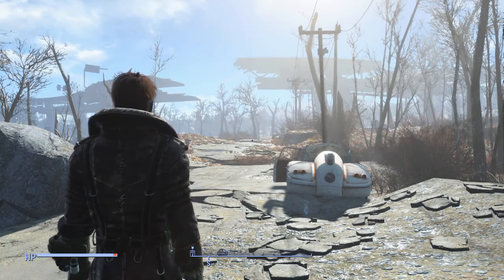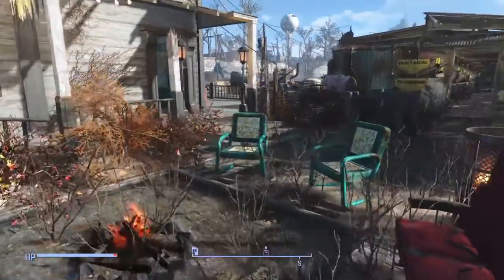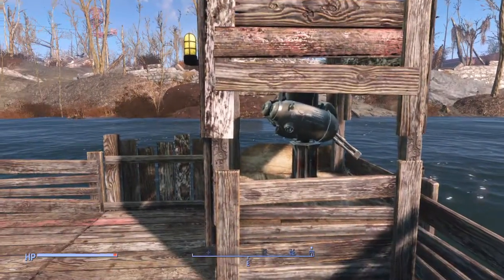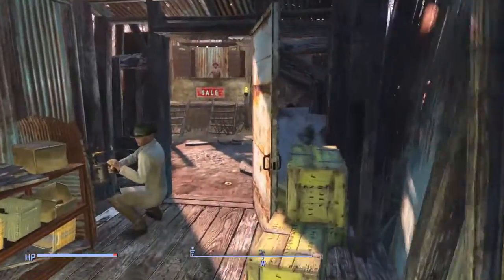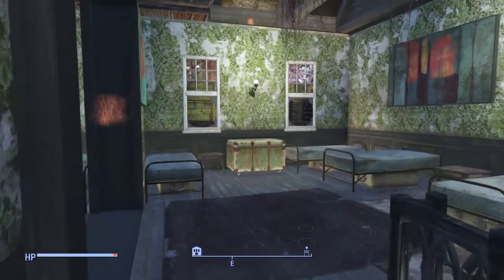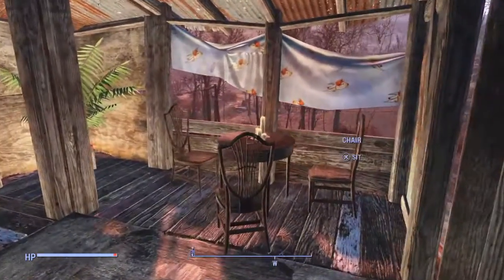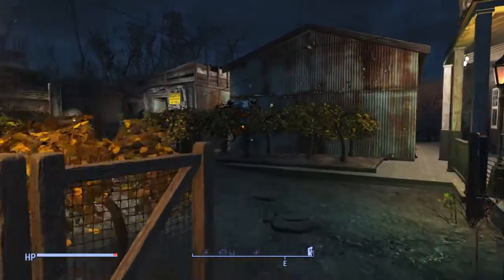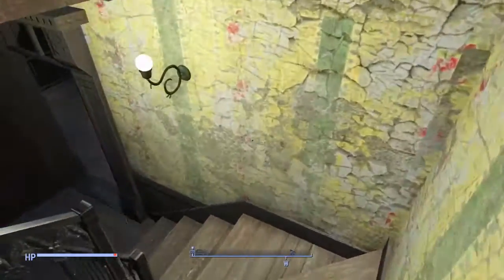Walkthrough -The Taffington Boathouse Crew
My settlement build for Taffington boathouse. Has a triggerman gangster vibe to the place where they are running a purified water business.